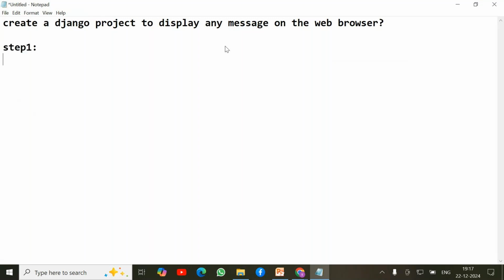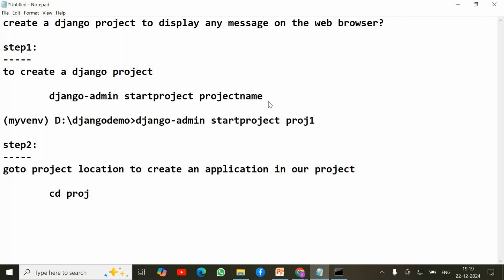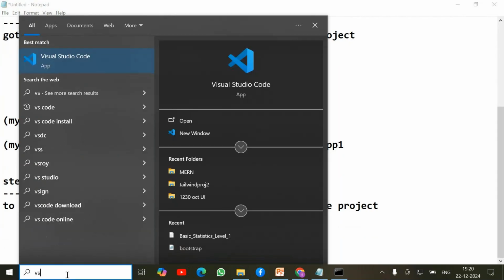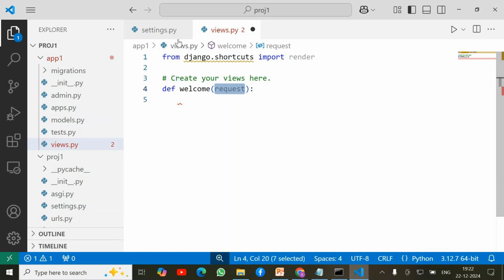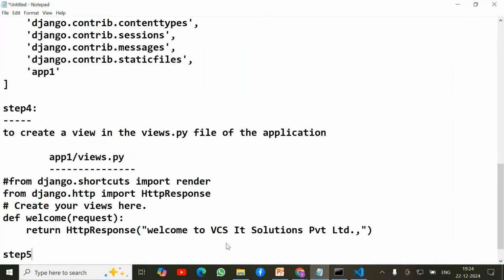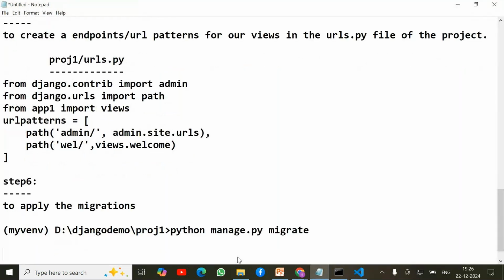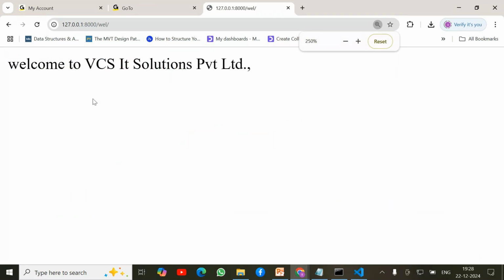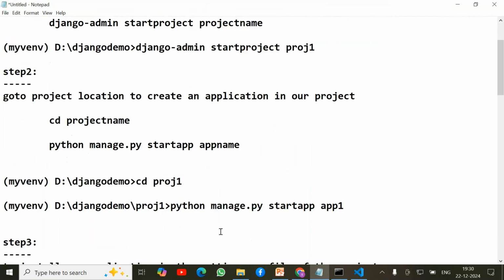How to Create Your First Django Project and App - Step-by-Step Guide for Beginners | 9052520090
How to Create Your First Django Project and App - Step-by-Step Guide for Beginners

Learn how to create your first Django project and app with this step-by-step tutorial! Django is a powerful web framework for building web applications quickly and efficiently. In this video, you'll discover:

How to set up your Django environment
✔Create a new Django project
✔Add a Django app to your project
✔Understand the project structure and files
Perfect for beginners, this tutorial is designed to get you started with Django development